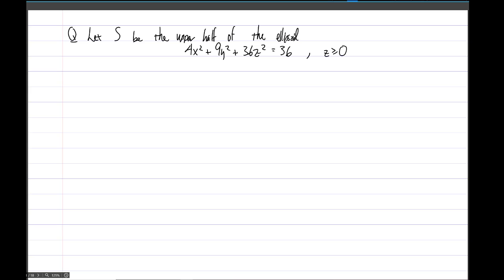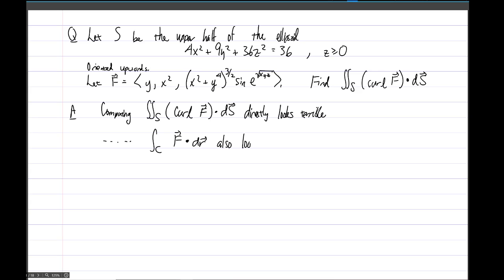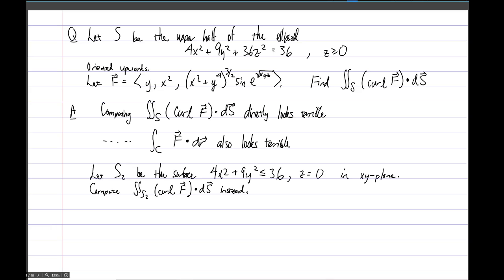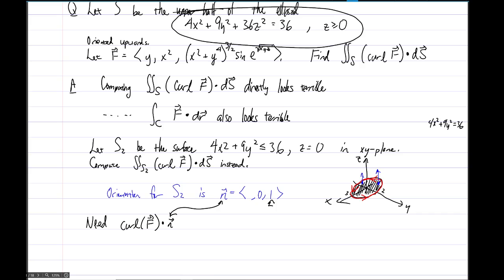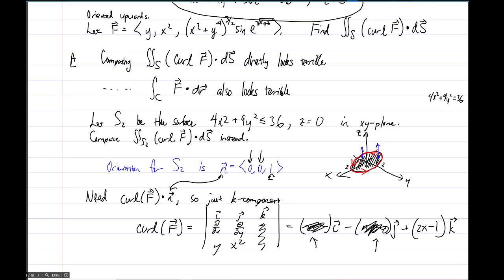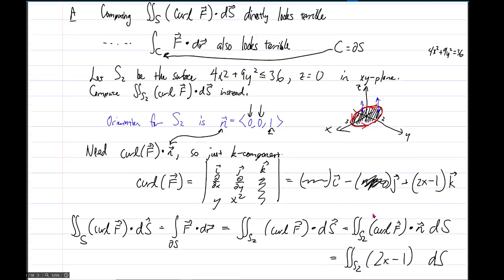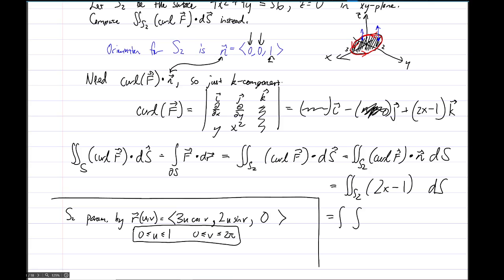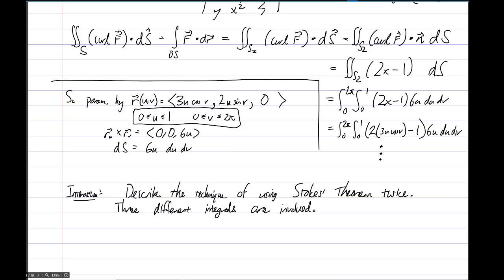310 Day 49 Part 4